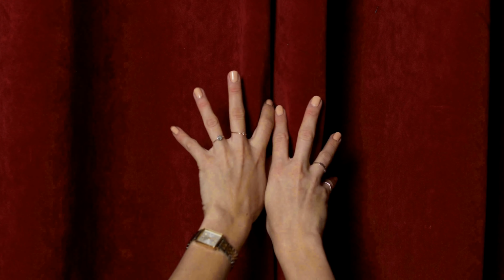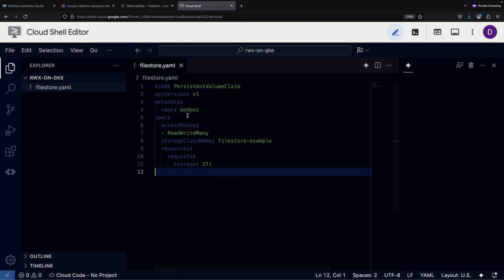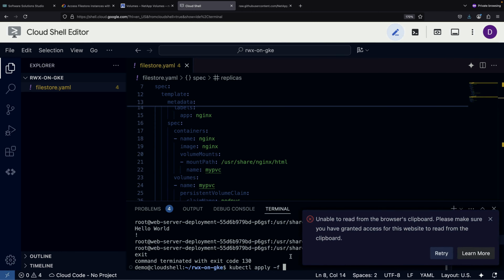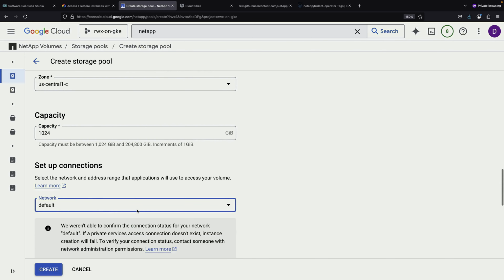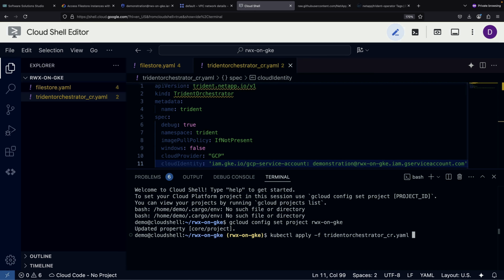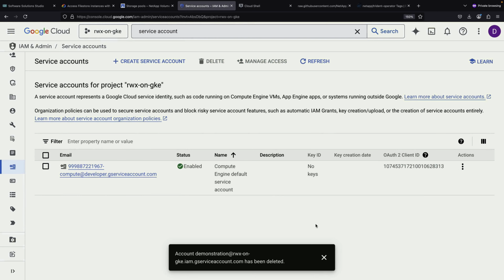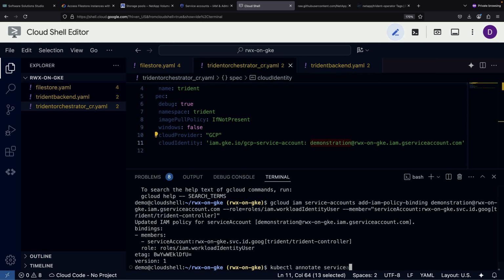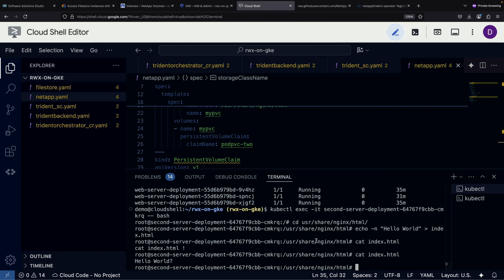Comparing ReadWriteMany Options in K8s (NetApp, Filestore, GKE,...)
In this tutorial, we demonstrate how to implement ReadWriteMany (RWX) storage on Google Kubernetes Engine (GKE), allowing multiple pods to simultaneously read from and write to the same persistent volume.

What You'll Learn:
- Setting up a GKE cluster with the Filestore CSI driver
- Creating ReadWriteMany persistent volumes using Google Filestore
- Advanced implementation using NetApp Cloud Volumes
- Testing and verifying multi-pod access to shared storage
- Troubleshooting common configuration issues

0:00 Conceptual Overview
1:34 Kubernetes Cluster
2:50 Filestore Resources
5:38 Deployment and Testing
7:15 NetApp Trident
12:17 NetApp Storage Pool
15:30 NetApp Service Account
16:21 Trident Resources
27:07 NetApp Volumes